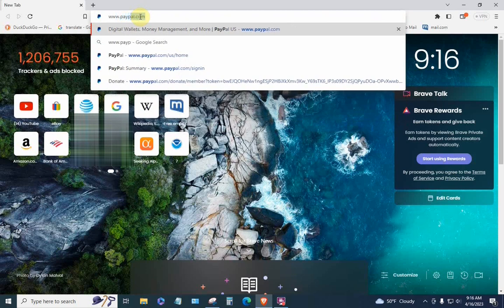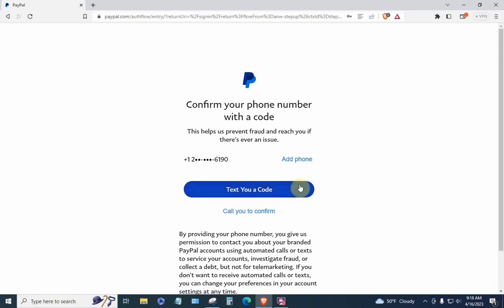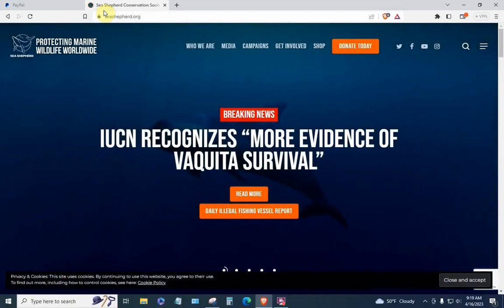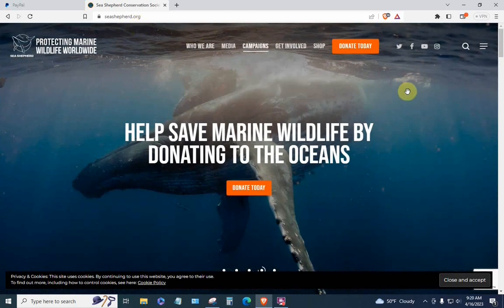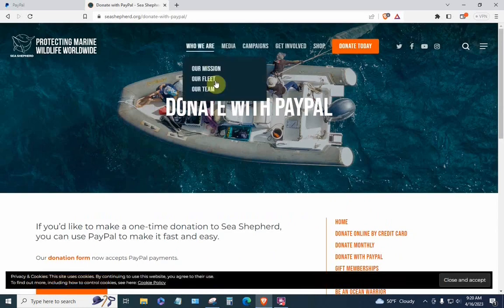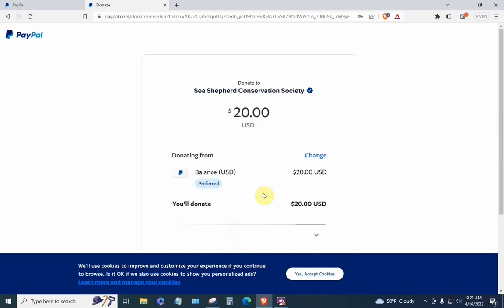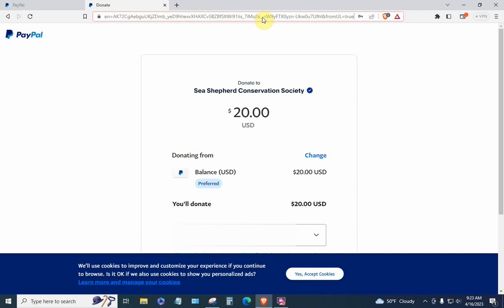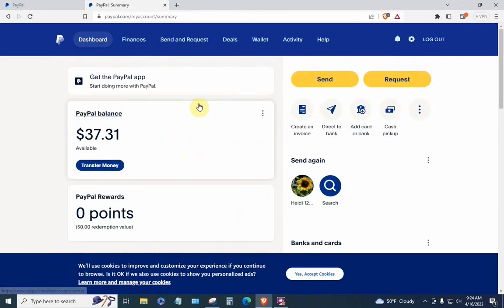Log in to PayPal without a cellphone number - part V.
This is the 5th installment of my popular video series on how to login to the PayPal service, bypassing their annoying requirement for a mobile cellphone number.
I think PayPal is actively trying to block my techniques, so I have stay one step ahead of them.